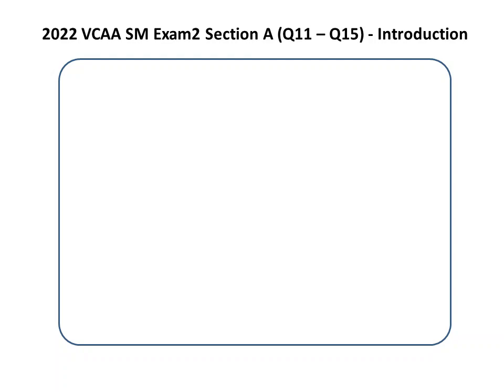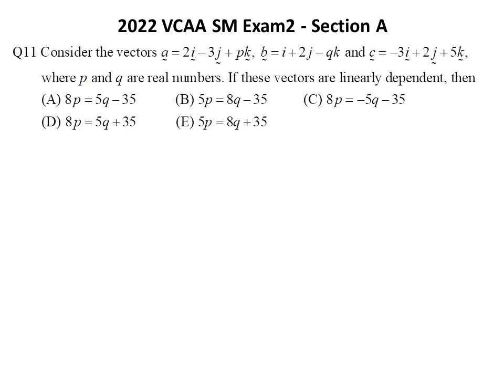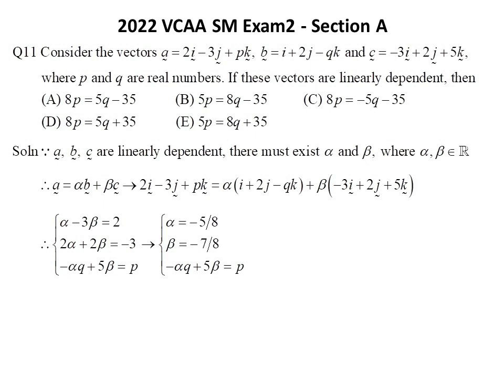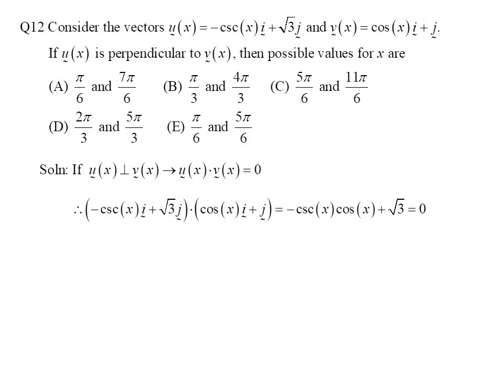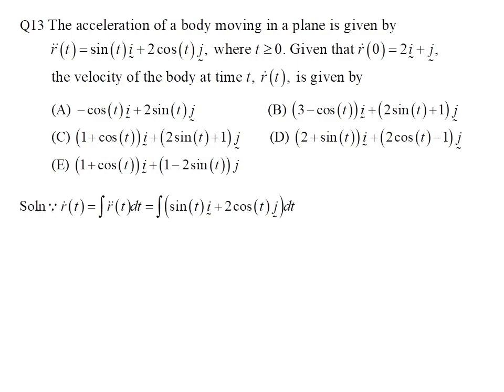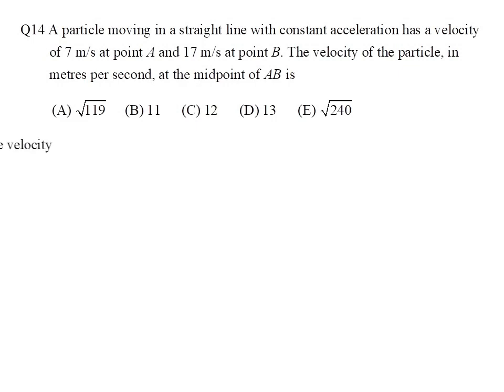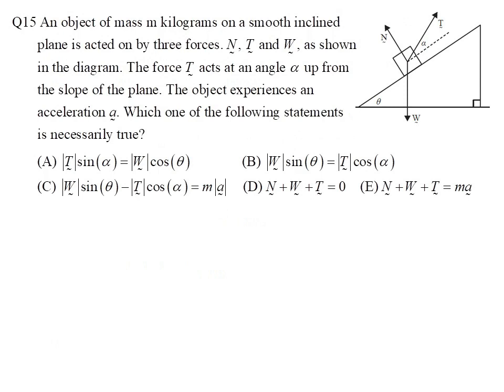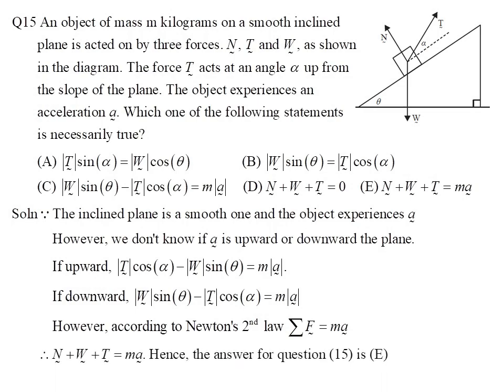2022 VCAA Specialist Math Exam Paper 2 Section A Q11-15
This video is part 6 of the VCAA Specialist Math 2022 exam papers series. In this video, we will present exam paper 2, Section A, questions 11 to 15. Over 65% of students did well in questions 11 to 13. However, about three quarters of students did not answer questions 14 and 15 successfully.